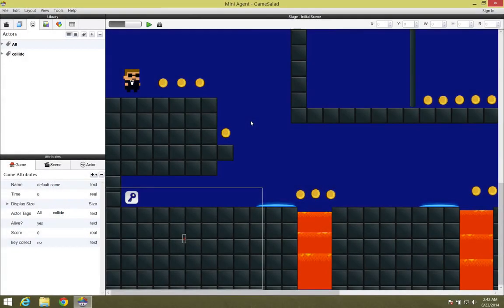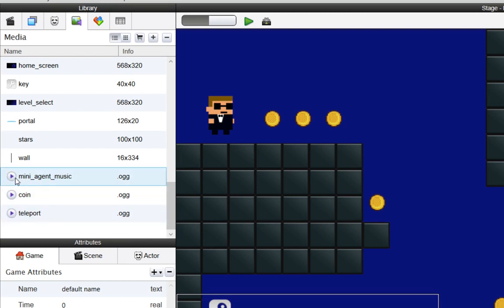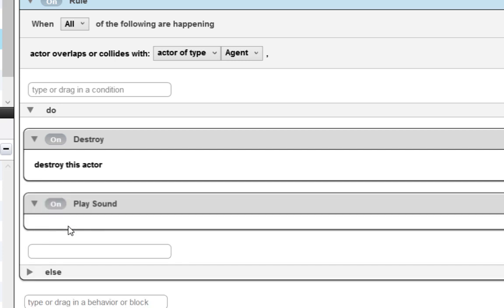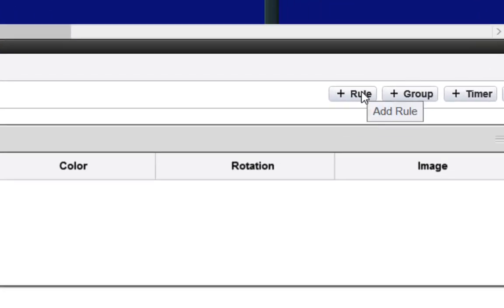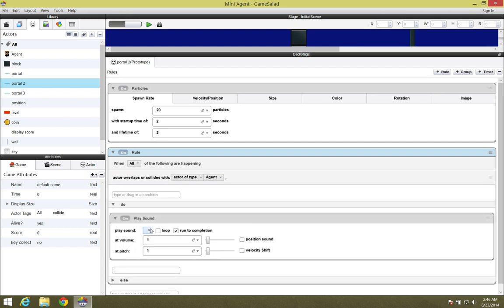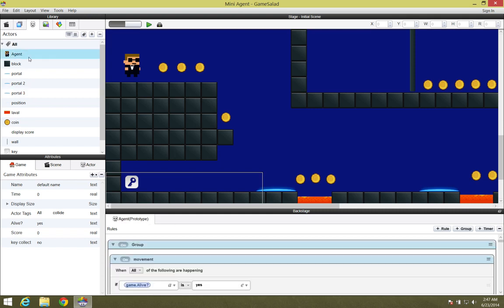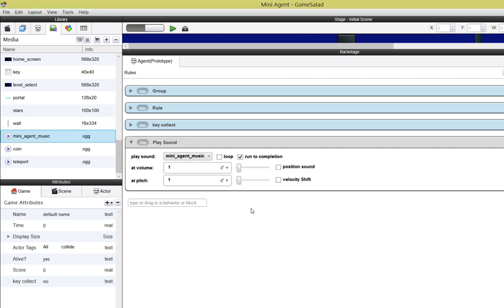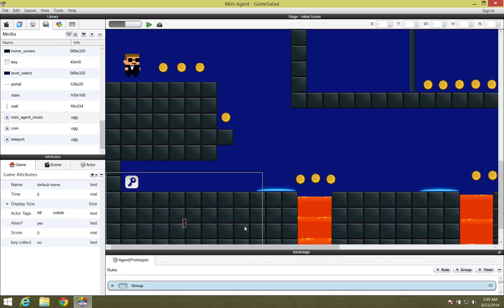Game Salad Mini Agent #12 Sounds